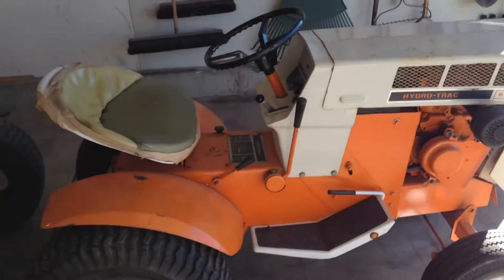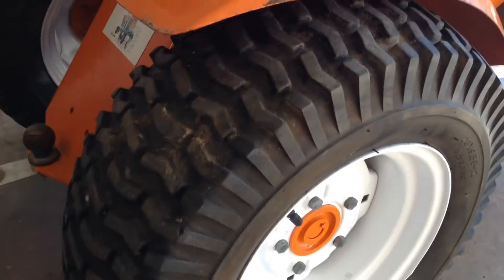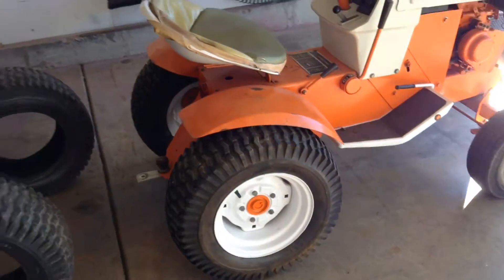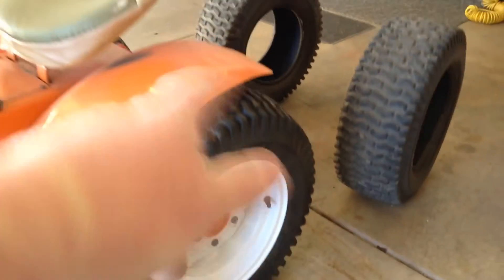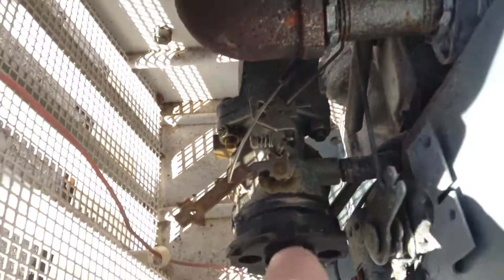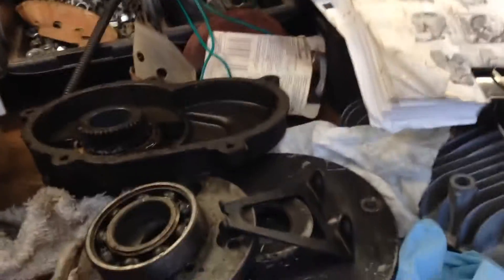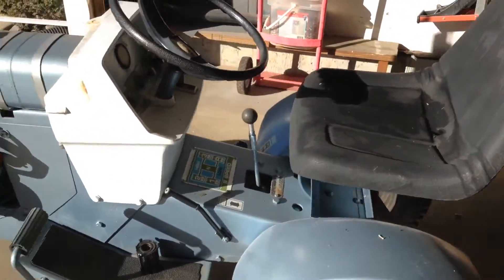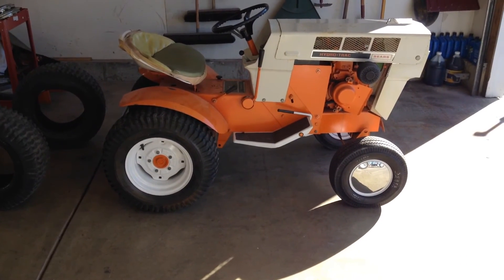New rear tires on the orange hydro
We are having unusually nice weather this weekend so I'm taking full advantage of it, swapped the original tires from the 69 SS12 onto the orange hydro and got the air cleaner on the 72.